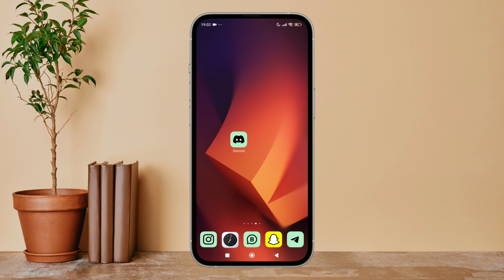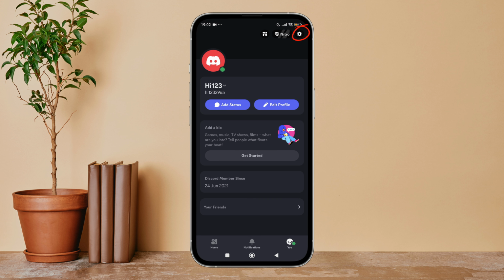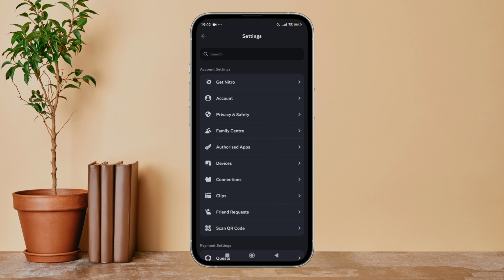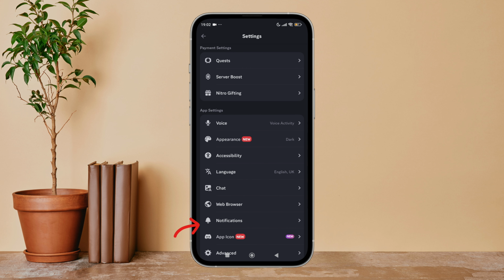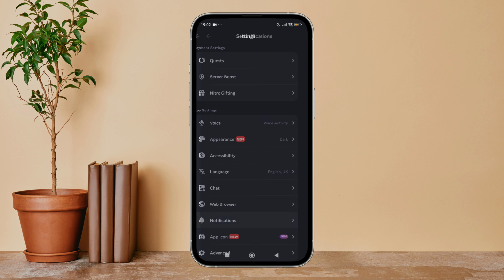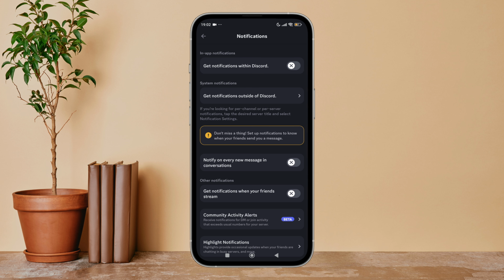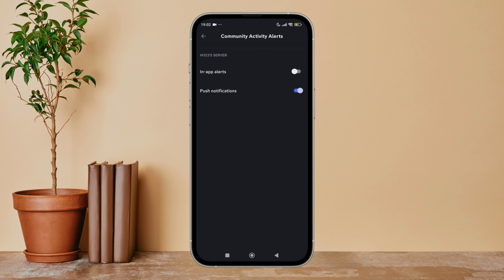Turn Off Push Notifications On Discord. |Technologyglance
In this video, we'll show you how to turn off push notifications on Discord. Disabling this feature helps you reduce interruptions and focus on your tasks without receiving constant alerts. We'll guide you through the steps to turn off push notifications on both desktop and mobile versions of Discord, allowing you to customize your notification settings according to your preferences.